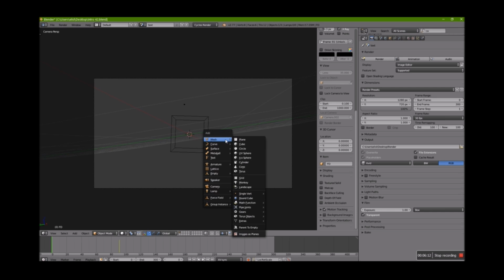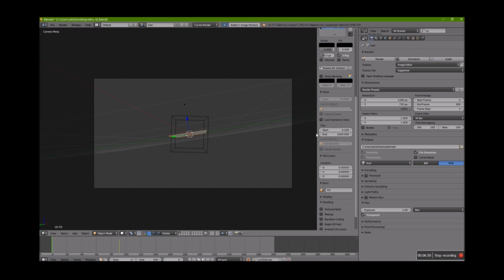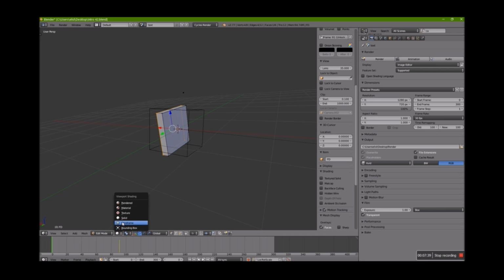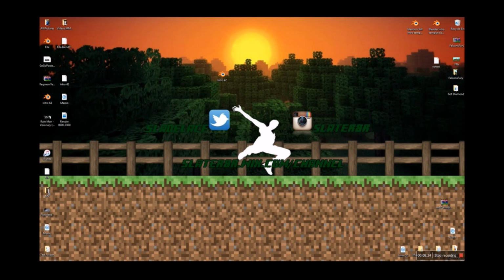How to: Edit an Intro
Hit "LIKE" for more!
+Youtube Tutorials
I hope you understood editing a blender intro template! Sorry for the lateness I had some feature troubles that are not common. So you shouldn't have to worry about errors! Please enjoy!